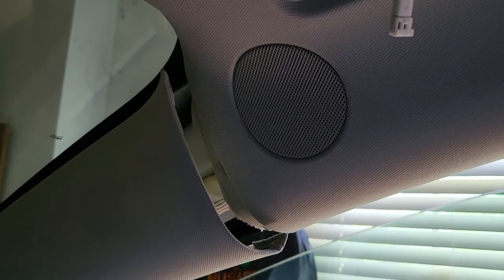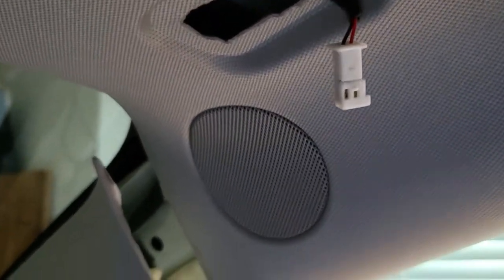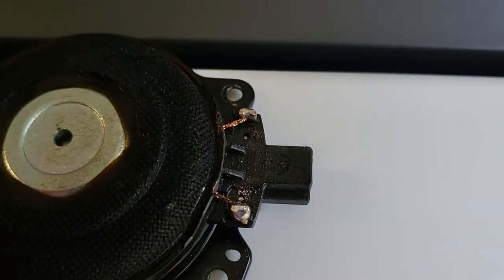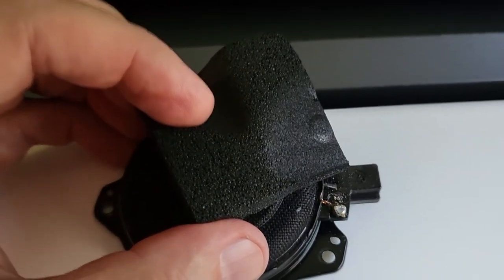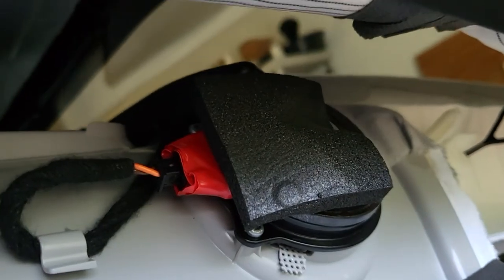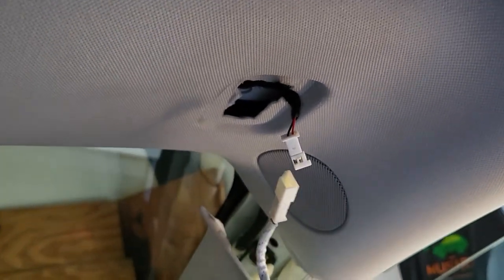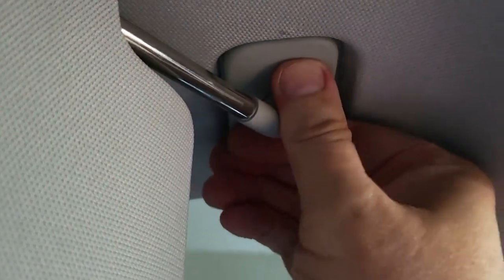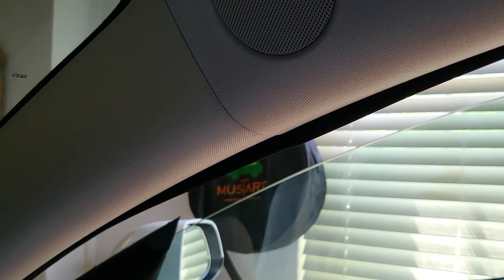Fixing 2021 Tesla Model 3 A-Pillar Speaker Popping Sound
Sure, it's still under warranty but I have two hands and some tools so let's see if I can fix the popping sound in this speaker and save mobile service a trip.